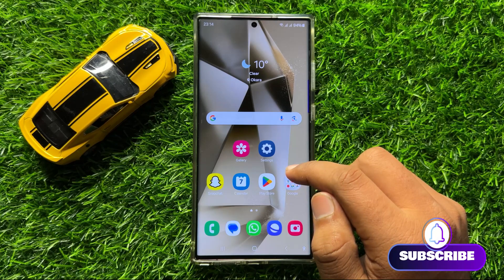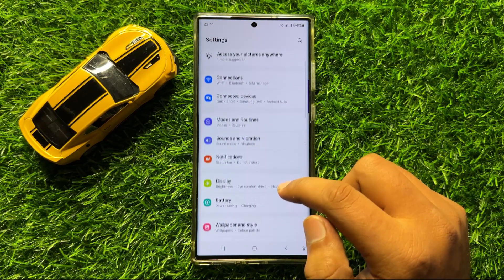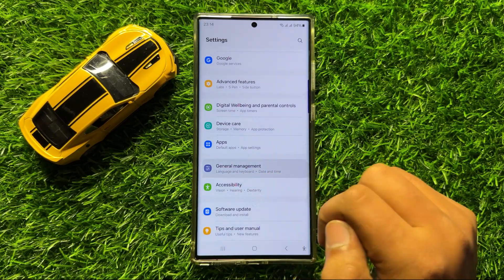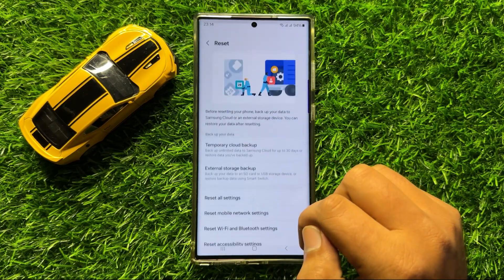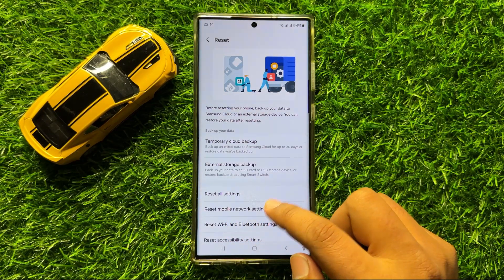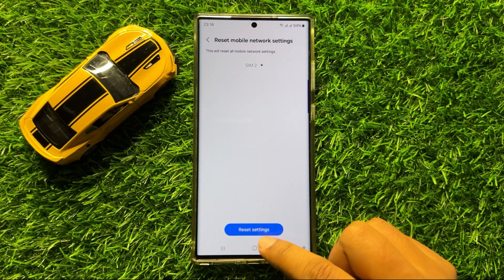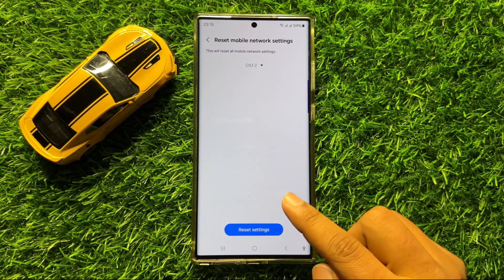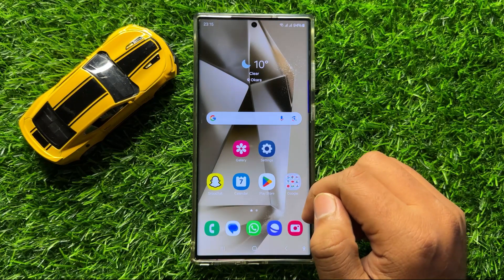How to Fix Wifi Calling Not Working Samsung Galaxy S24 Ultra